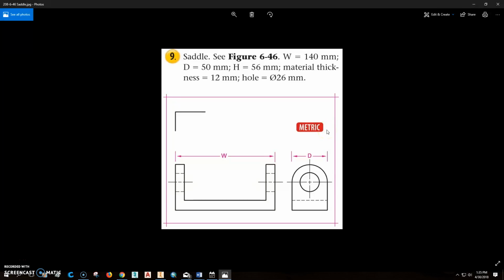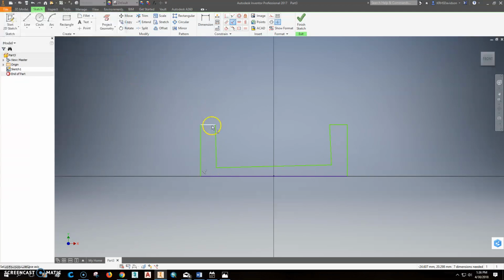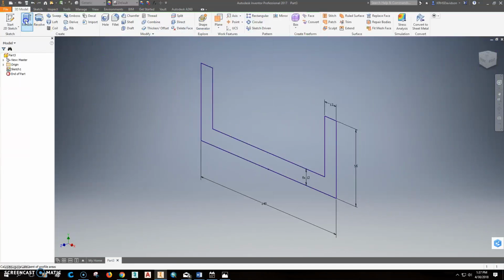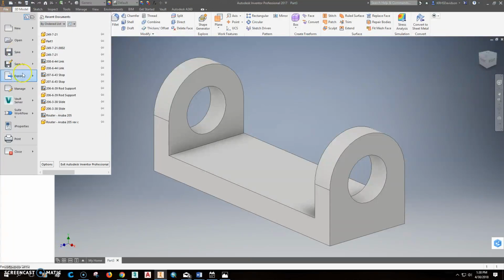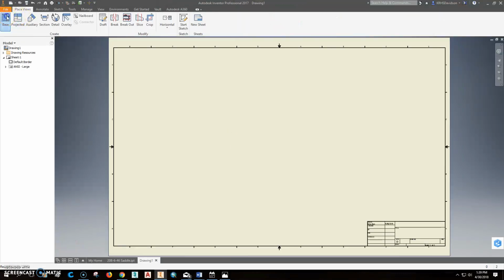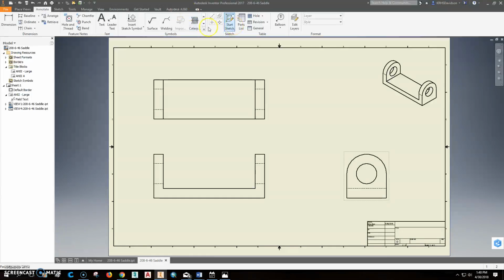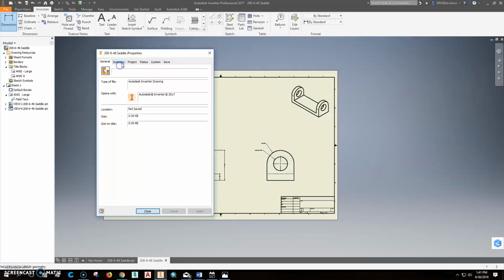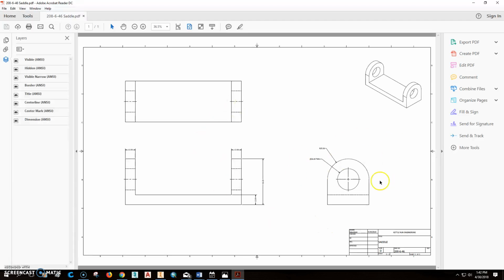208-6-46 Saddle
#2: I'm not perfect. If you have a better way to make this part using Inventor, please make a video and send me a link in the comments.